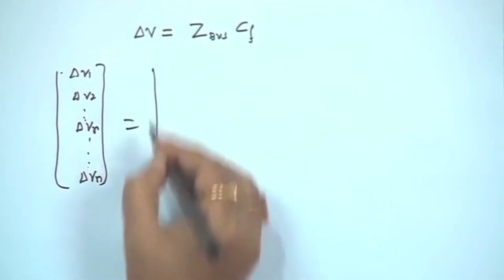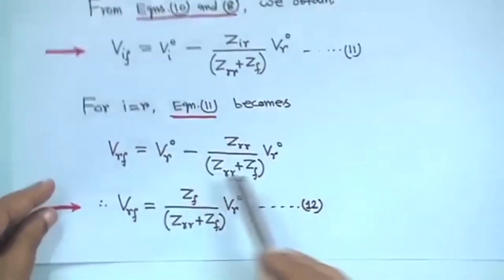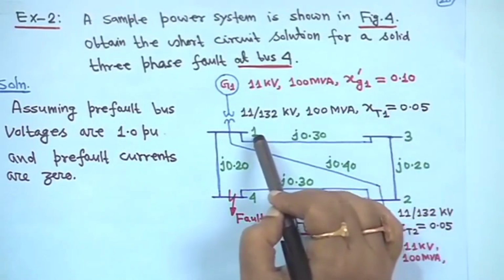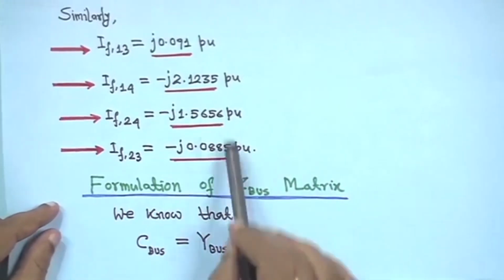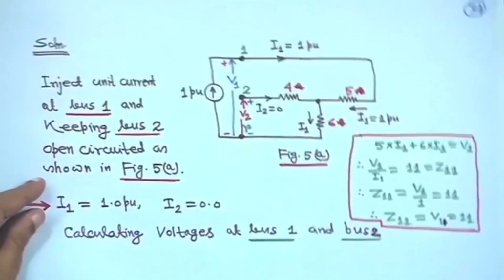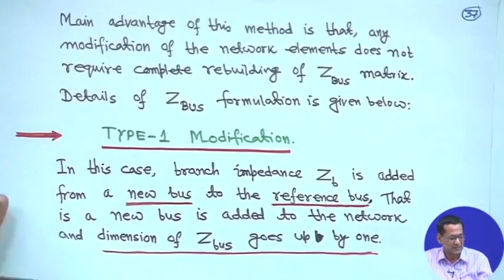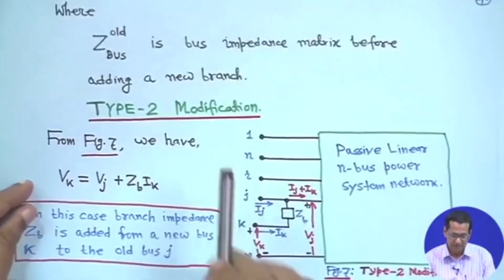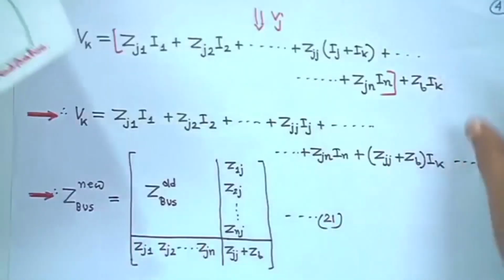Three phase fault studies (Contd.)